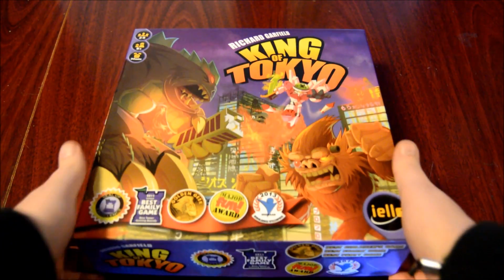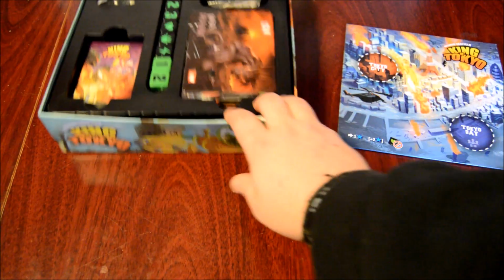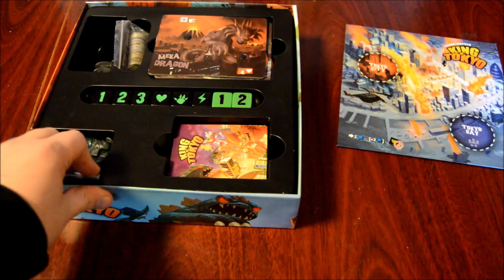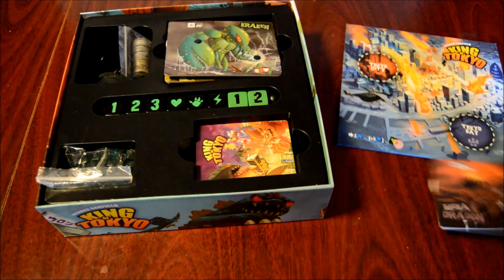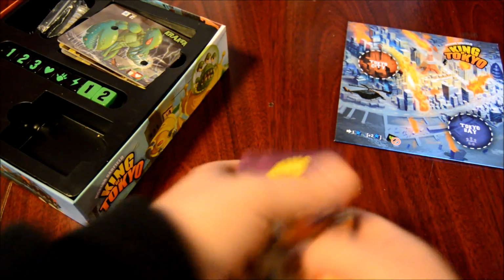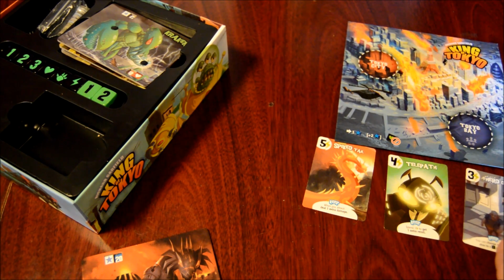Beards and Board Games - King of Tokyo Review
Thanks for your support so far guys :)